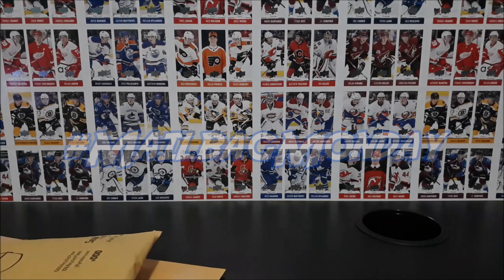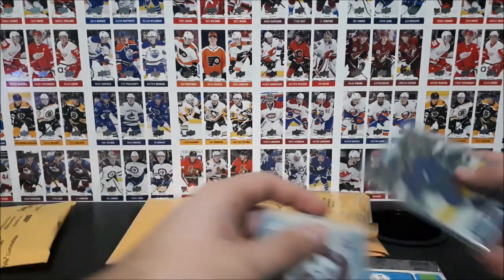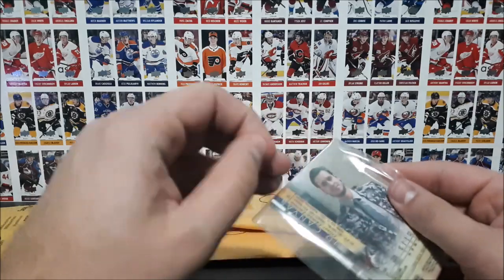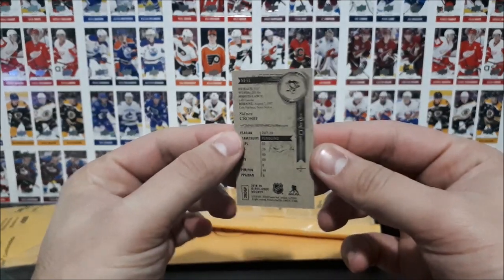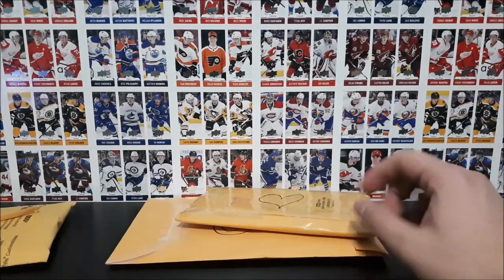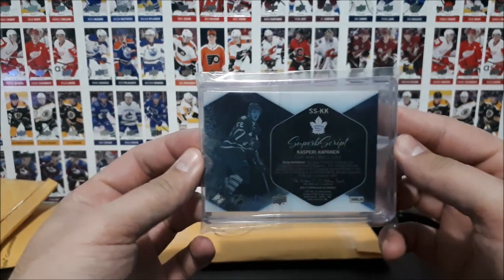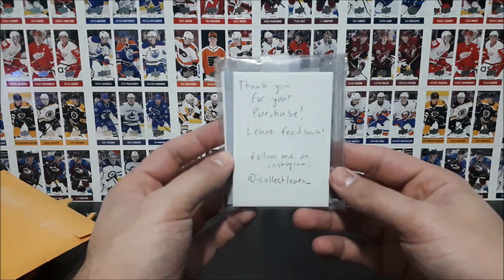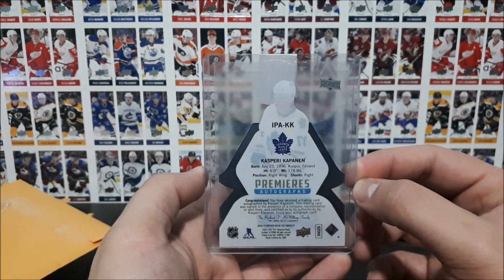Mailbag Mailday Ep. #10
In today's MailbagMonday episode we open up 3 envelopes... What could possibly be inside?! (Hint: more than likely hockey cards but you should still click play to find out for yourself!)